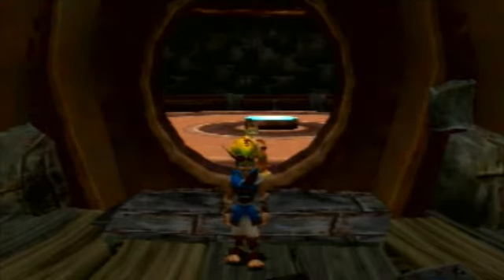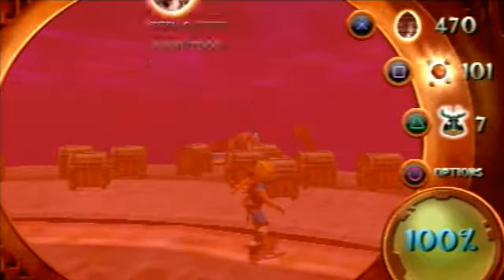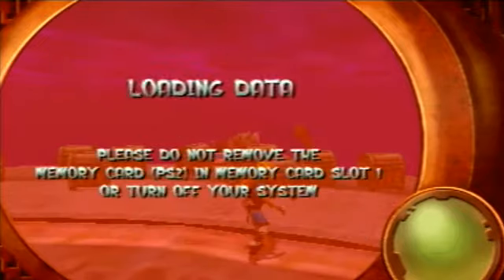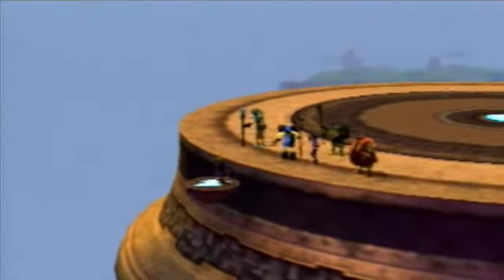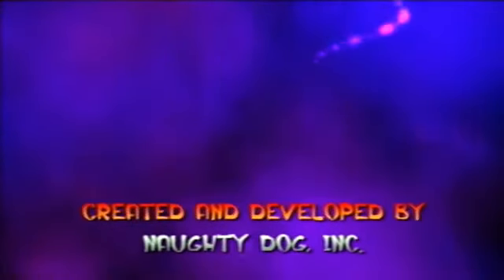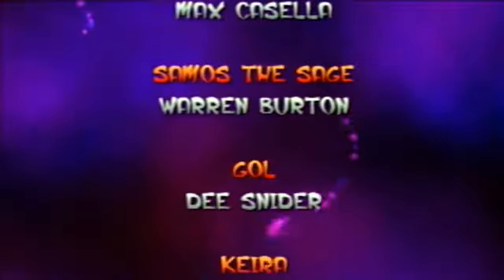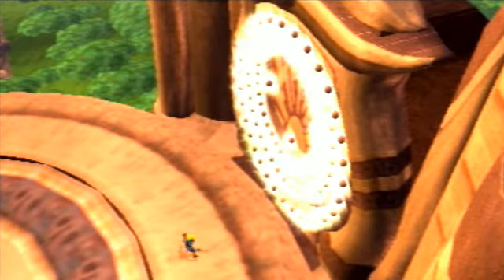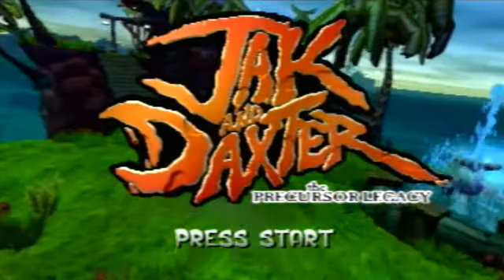Let's Play Jak and Daxter | Part 16 | The Legacy Has Ended...or Has It?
In which we take down Gol and Maia's Precursor Robot and finish the game once and for all! Enjoy! Brohoof! /)